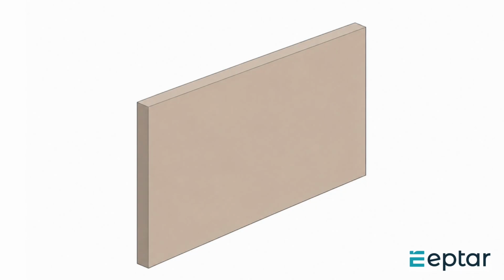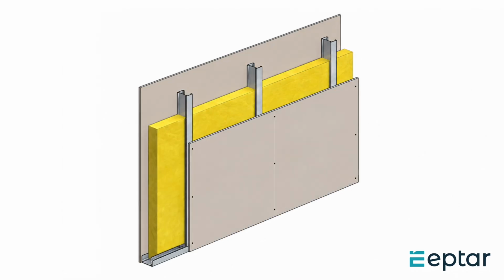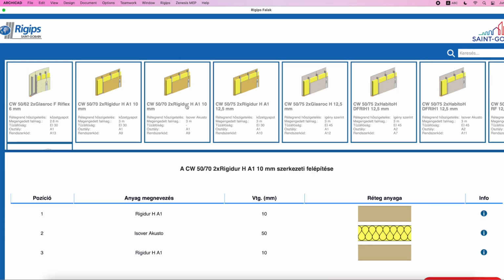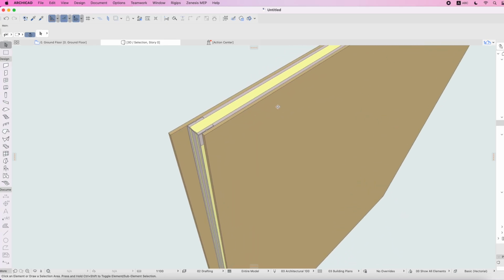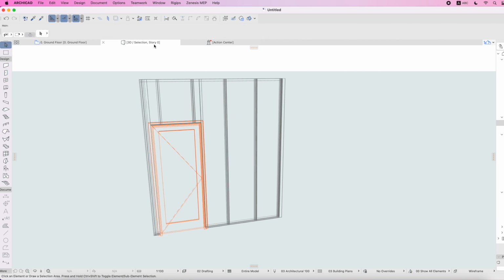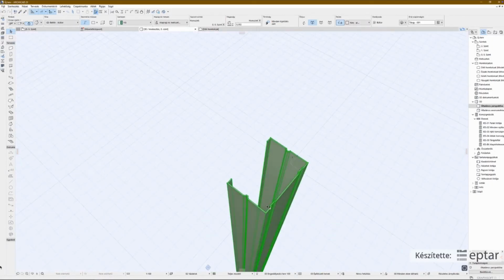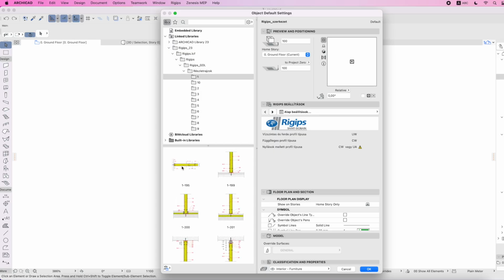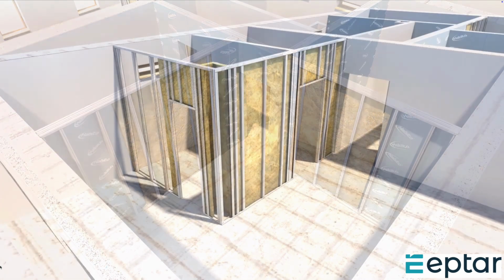Eptar - dry wall system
Still modelling drywall systems profile by profile?
With Rigips Product Solutions, generate complete drywall assemblies in Archicad in just a few clicks, including framing, openings, and standard details.
Download it free at eptar.hu.